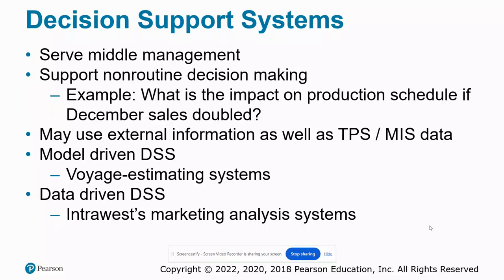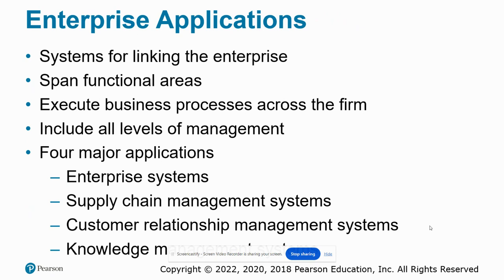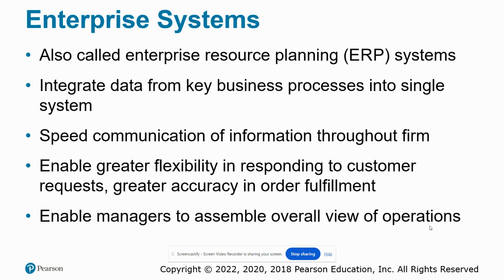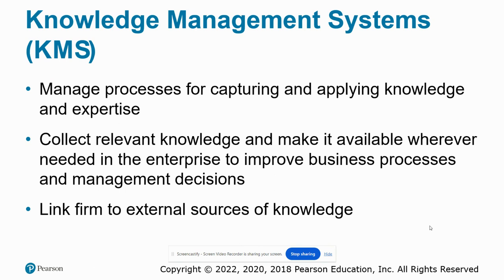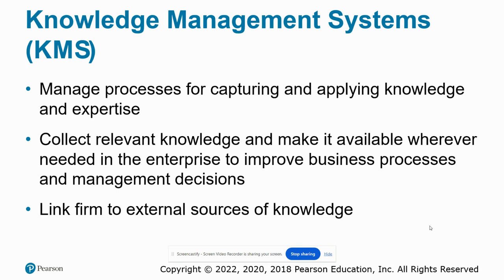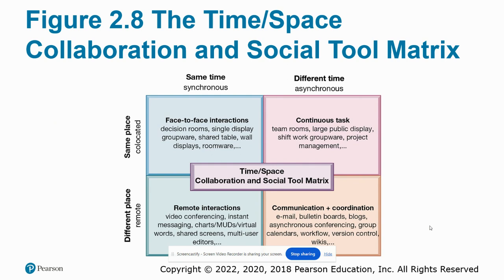Chapter 2, Part 2